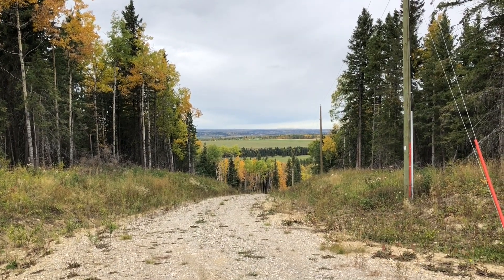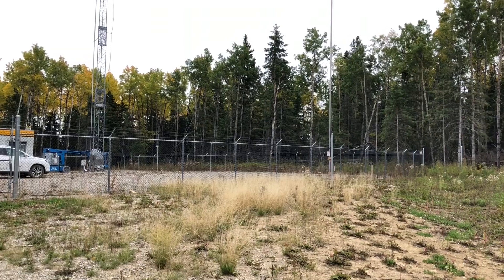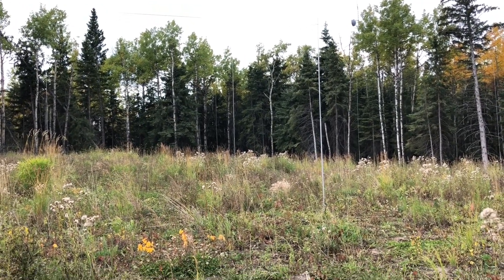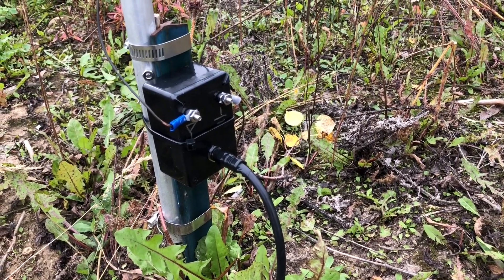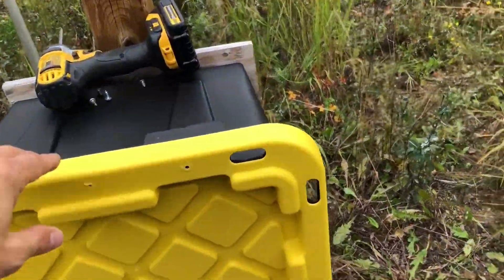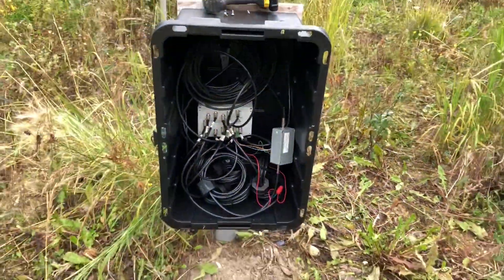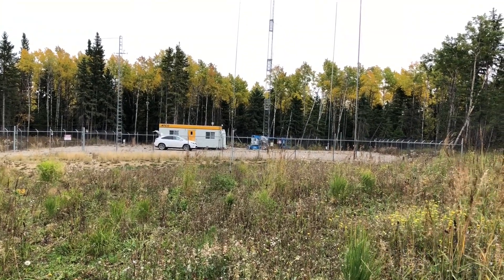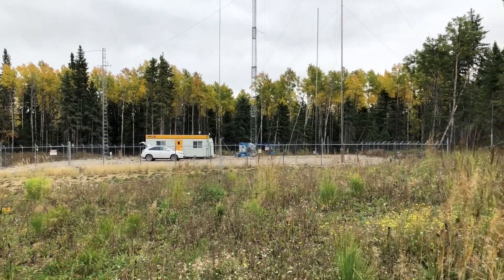The YCCC 9 circle rx array installation at VE6WZ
A quick tour of the YCCC 9 circle RX array.